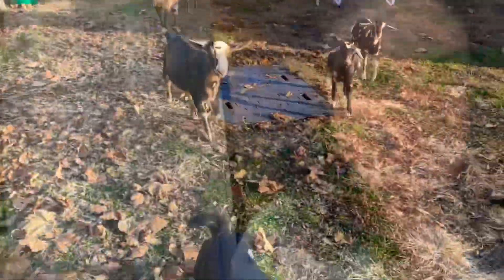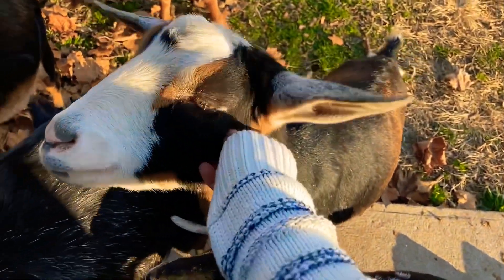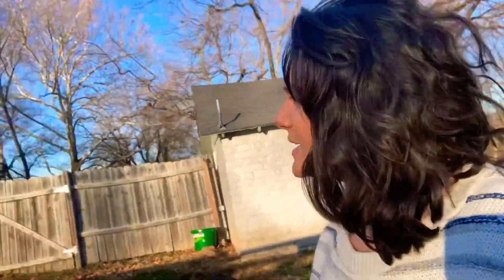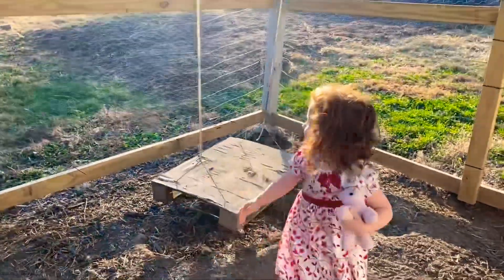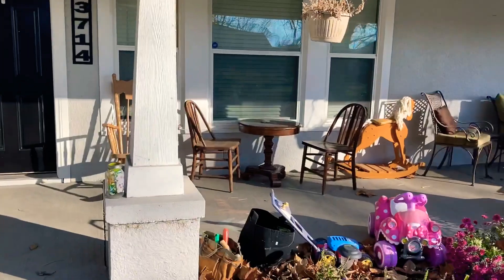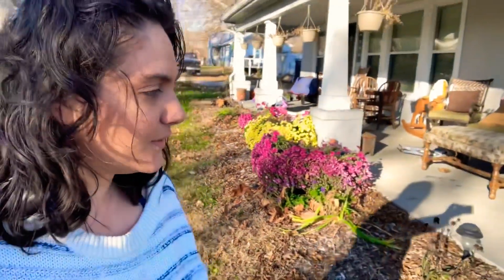Fall 2020 - Homestead Tour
Welcome to our Homestead! We are just beginning our journey into self-sustainable living, and would love for you to join us on our journey.